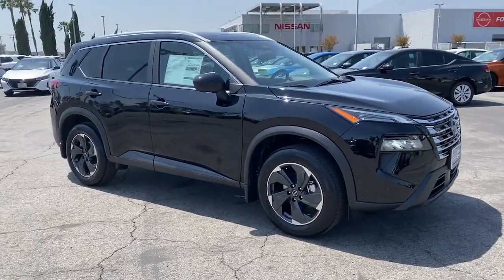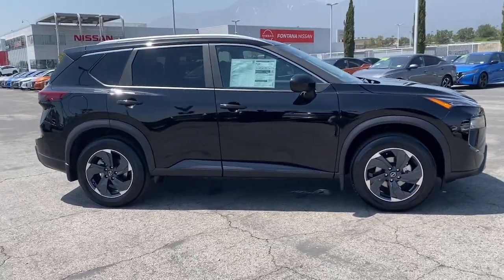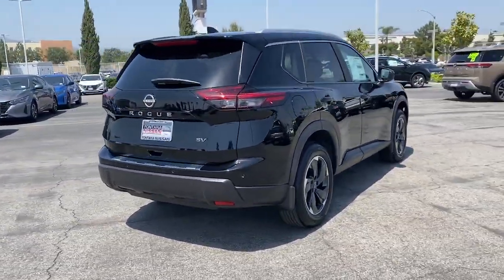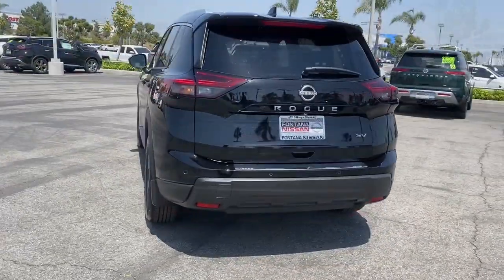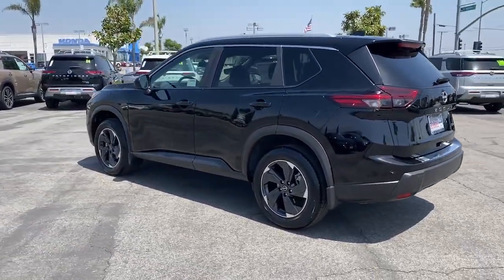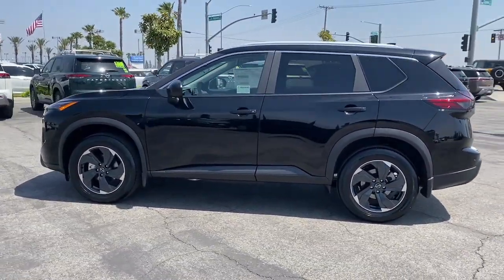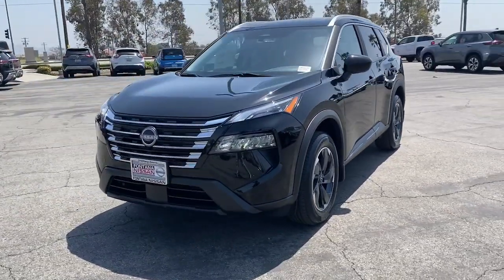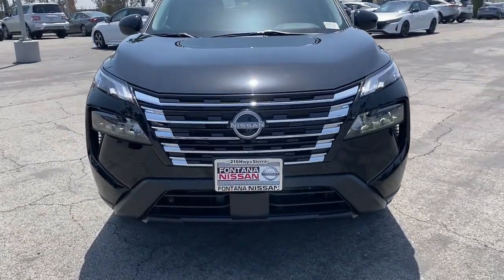2024 Nissan Rogue SV CA Riverside, San Bernardino, Ontario, Colton, Highland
New 2024 Nissan Rogue SV available at Fontana Nissan located in 16444 S Highland Ave, Fontana, CA, 92336. Servicing the Riverside, San Bernardino, Ontario, Colton, Highland area.

You're gonna love the  2024  Nissan Rogue. Here's a stylish, efficient Rogue that has the features you need to stay on top of today's demanding lifestyle. This can-do crossover anticipates your wants and needs with a quiet, comfortable ride in a spacious well-equipped cabin.  These are just some of the great options this vehicle comes with: Apple Carplay®/Android Auto®, Panoramic Roof, Keyless Entry, Heated Mirrors, Satellite Radio, Power Liftgate, Aluminum Wheels, Heated Front Seat(s), Leather Wrapped Steering Wheel, Power Driver Seat. Enjoy the convenience and comfort this Rogue has to offer. Come in for a fun and easy test drive. Our team will make it the best part of your day.